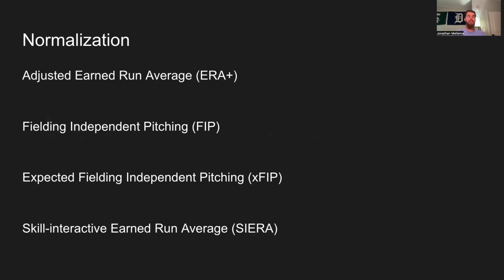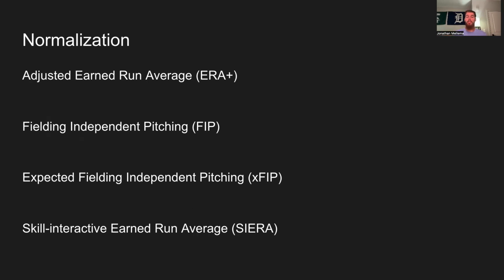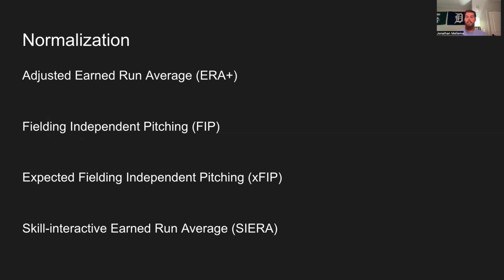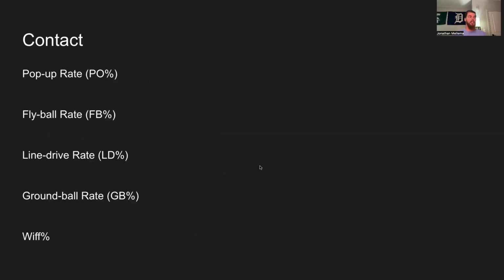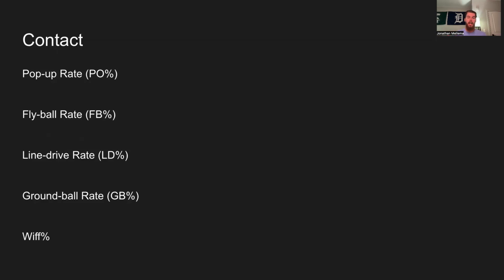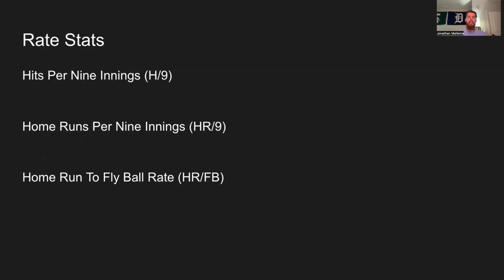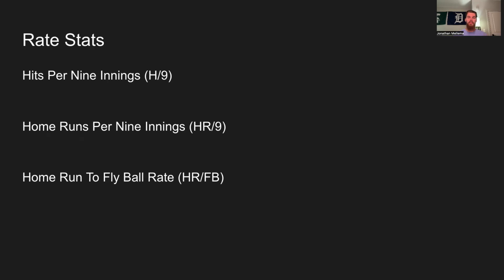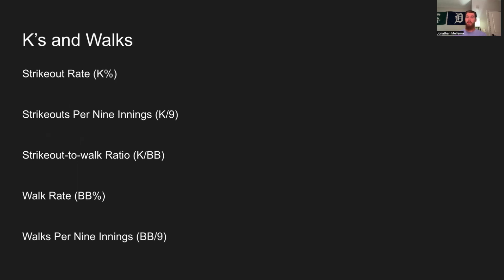Side Cast: Introduction to Advanced Pitching Metrics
Welcome to the first episode of the Side Cast. In this episode Jonathan will be going over advanced pitching metrics and explaining them.